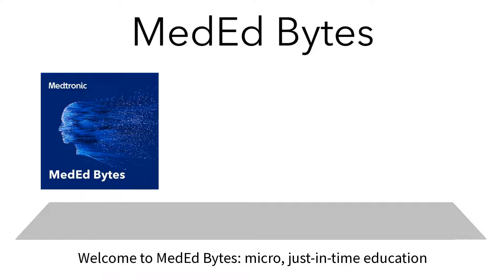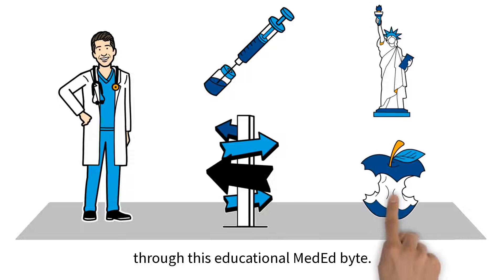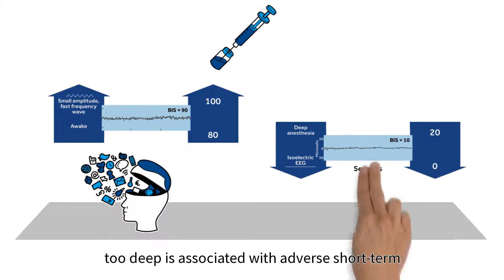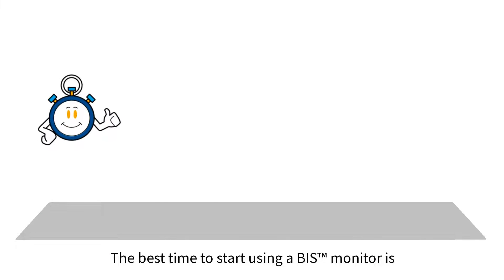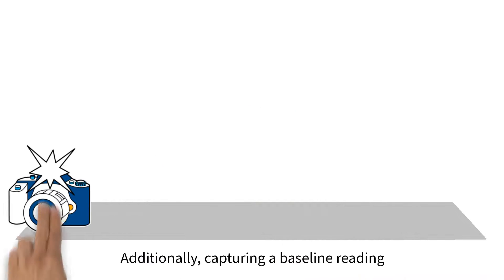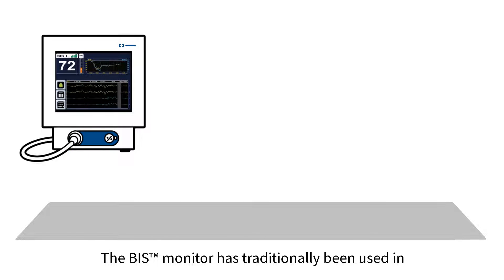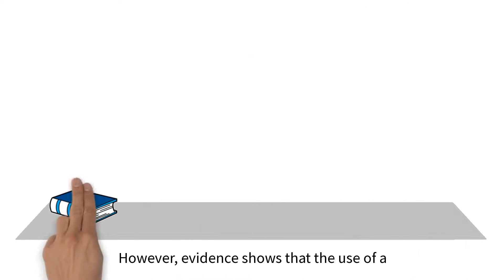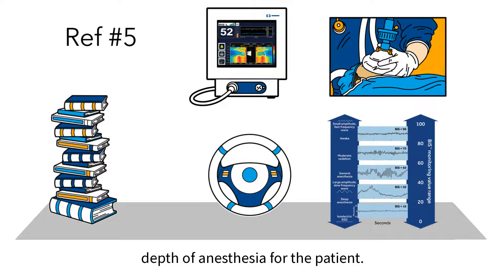Bispectral Index™ Byte 1: When to Use BIS™ Monitoring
The BIS™ monitor allows practitioners to safely titrate the delivery of total IV anesthesia or volatile-based general anesthesia to the appropriate depth for the patient.¹,²

1. Lewis SR, Pritchard MW, Fawcett LJ, Punjasawadwong Y. Bispectral index for improving intraoperative awareness and early postoperative recovery in adults. Cochrane Database Syst Rev. 2019;9(9):CD003843. doi:10.1002/14651858.CD003843.pub4
2. Zhang C, Xu L, Ma YQ, et al. Bispectral index monitoring prevent awareness during total intravenous anesthesia: a prospective, randomized, double-blinded, multi-center controlled trial. Chin Med J (Engl). 2011 Nov;124(22):3664–3669.

The BIS™ monitoring system should not be used as the sole basis for diagnosis or therapy and is intended only as an adjunct in patient assessment. Reliance on the BIS™ monitoring system alone for intraoperative anesthetic management is not recommended.

Browse our entire library of MedEd Bytes

US-PM-2300288